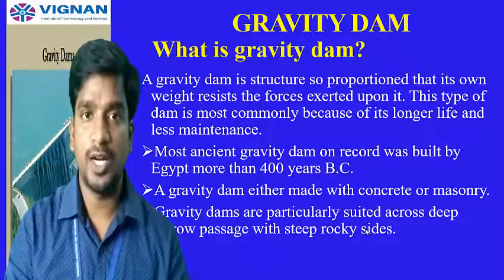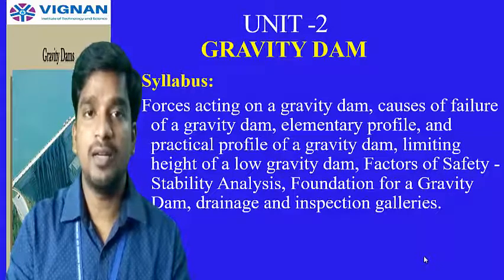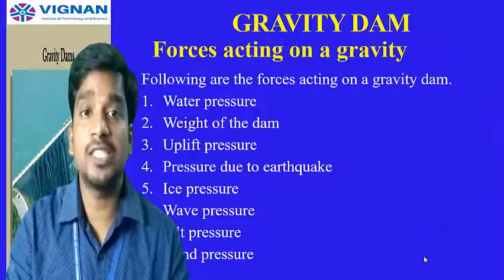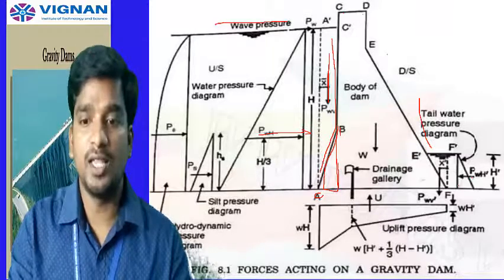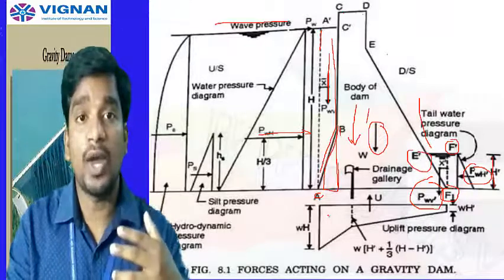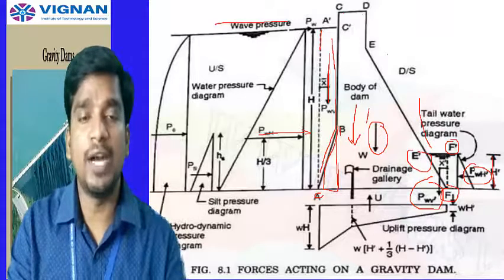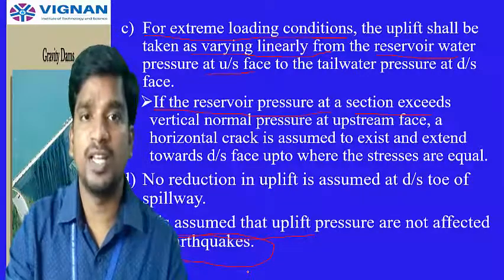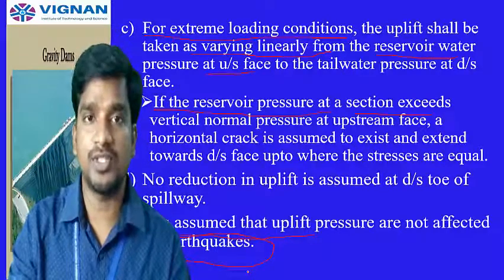Lecture 10 (Unit II - Gravity dams -Introduction, forces acting on a gravity dam)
Unit II - Gravity dams -Introduction, forces acting on a gravity dam. Water pressure acting on a gravity dam, Weight of the gravity dam and Uplift pressure acting on a gravity dam.